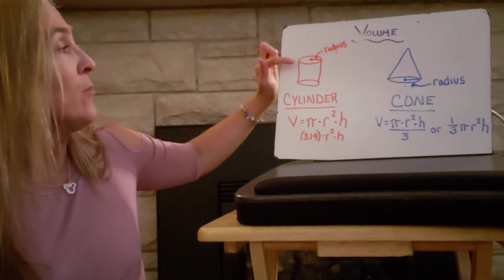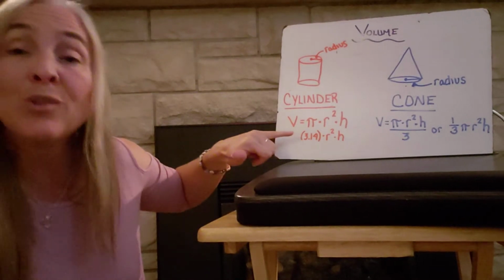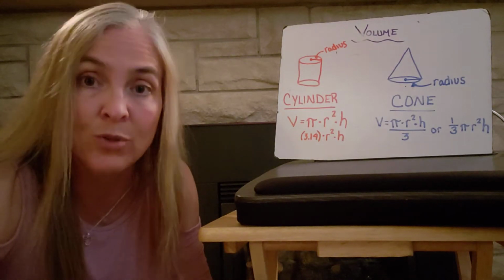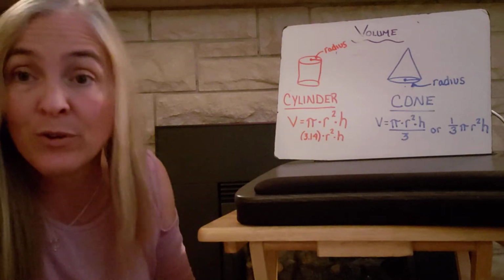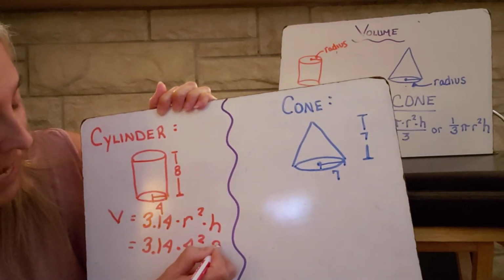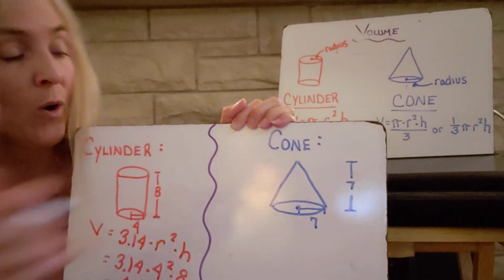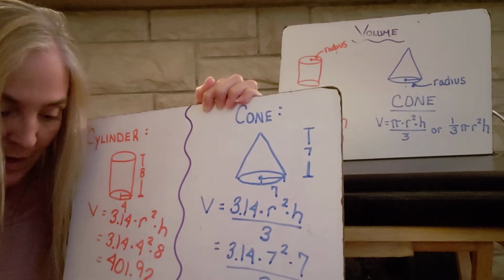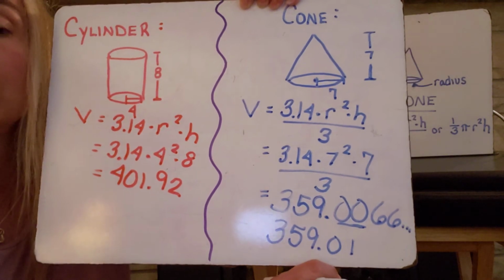Volume review of cylinder and cone